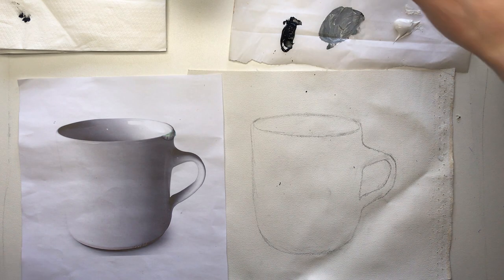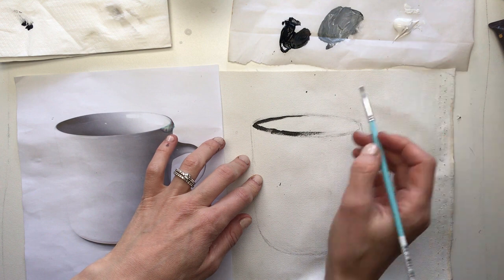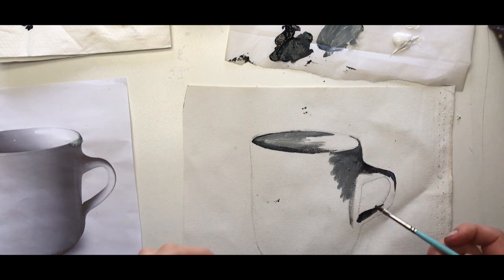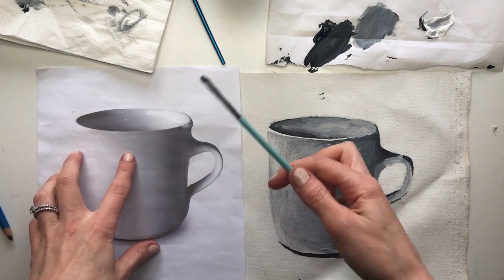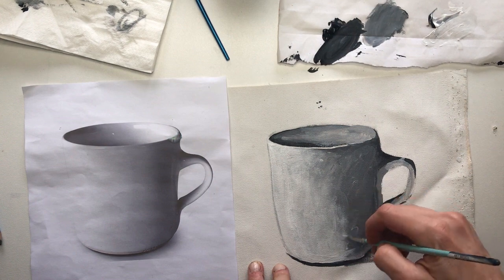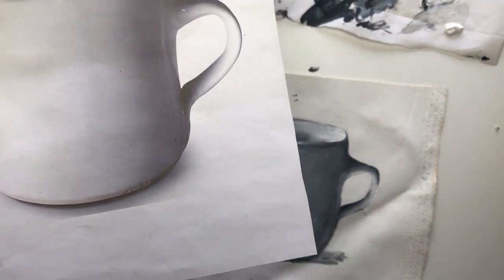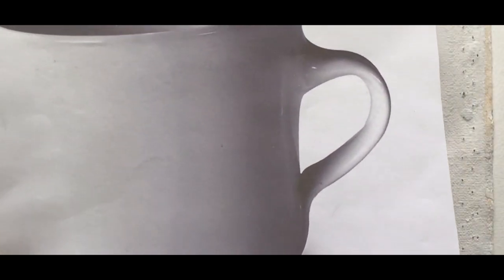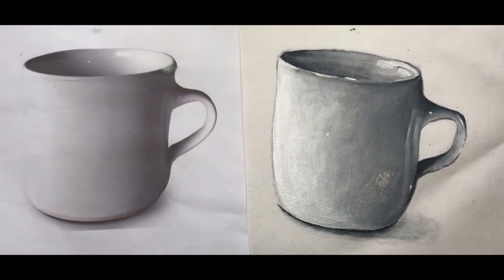Paint With Me - Simple Realistic Black and White Painting Tutorial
Hi Everyone

This painting tutorial covers some basic techniques and also the process I use when painting realism.
As I mention in the video, I usually paint in oils, and the cheap acrylics I had here didn't give me the result I was after. A good quality acrylic would be much better though.

Here is the list of items I used, plus the reference photo I used.
  - A reference photo (Mine is in the comments or attached)
  - Black and white paint
  - Thick paper or canvas
  - Small brush and fine detailing brush
  - Water and a rag or napkin
  - Good lighting
(Or the closest things you have to these)

*I can't actually post a photo of the cup I used for this video here, but I can send it to you if you'd like.*